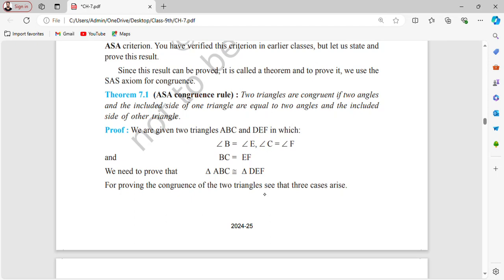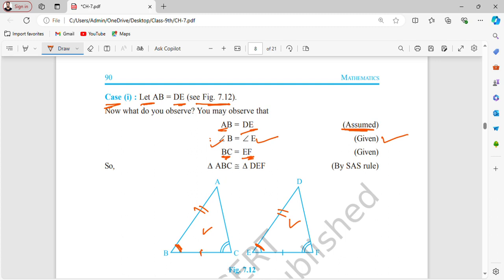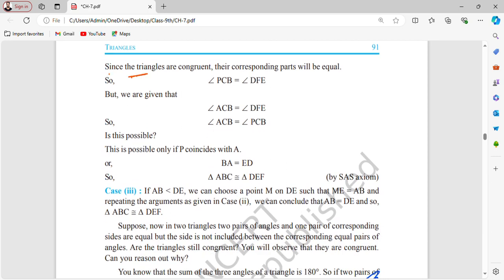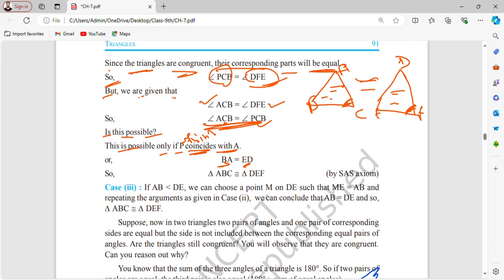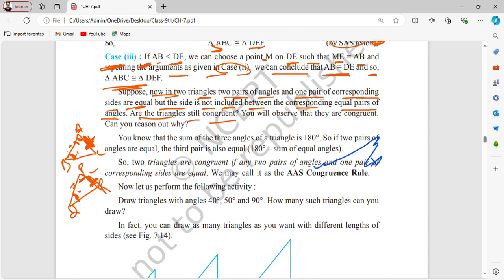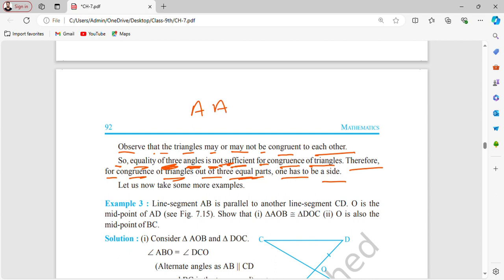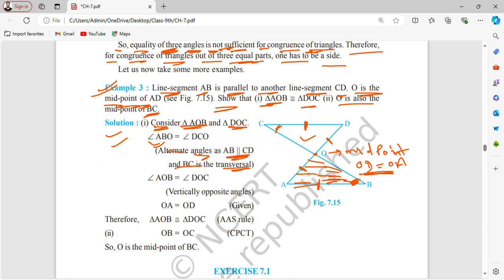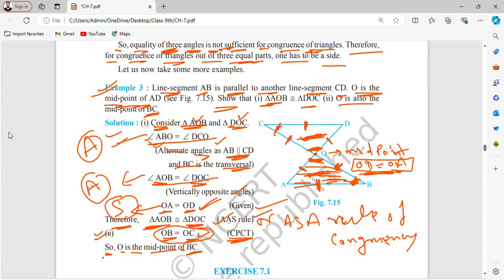ASA Congruence Rule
This video created by ncert book.